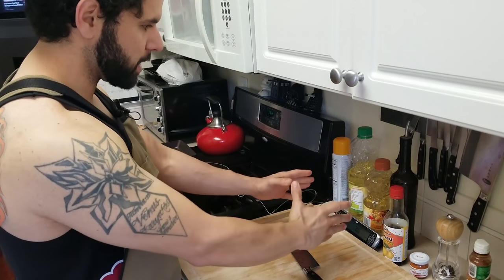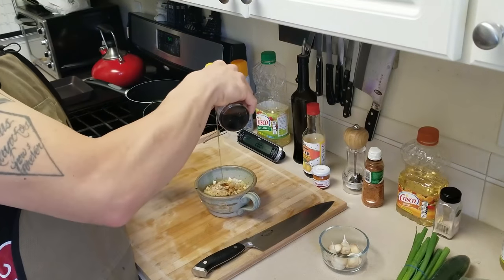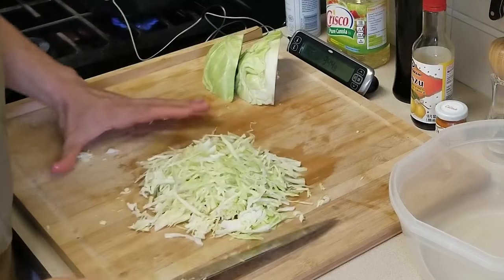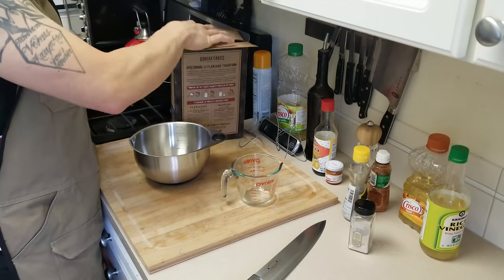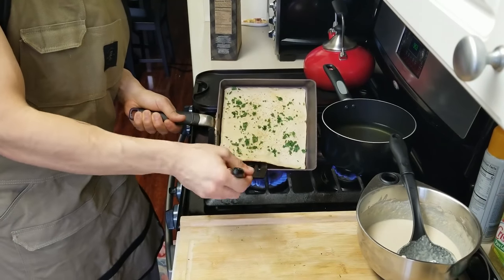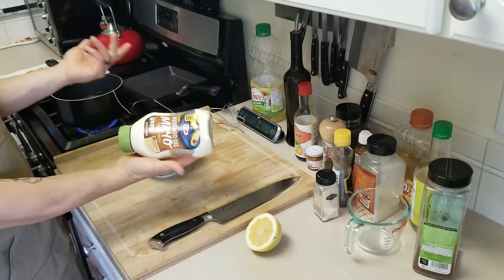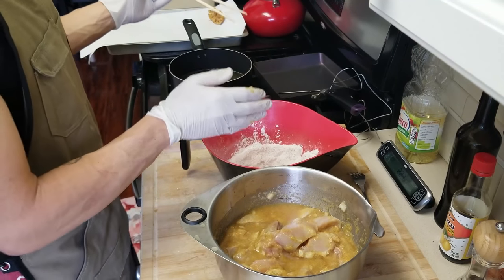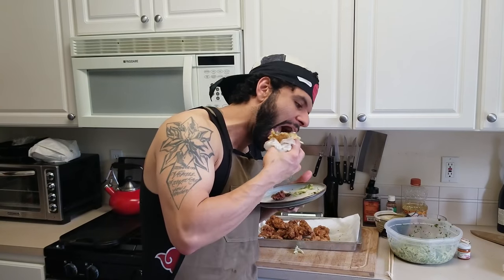Food Wars! KARAAGE WRAP. But better.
This. This Karaage Wrap has me WHIPPED! It is delicious. It is delightful. Most of all, its easy to make! Seriously everyone, give it a shot. It's not terribly expensive to make and with a little bit of love you can make a lot of people happy.

The marinade. The batter. The Sauce. The pancake.

I'm going to make this again. I will make it BETTER!

The Breading:

1.5 Cups AP Flour
1/2 Cup Potato Starch
2TBL Garlic Powder
1.5 TBL Chili Powder
2tsp sea Salt
1tsp Black Pepper

Marinade:

One Large Orange, skin removed
3oz Lemon Juice
6oz Ponzu
1/2 Large yellow onion, diced
1 clove garlic
1 tap sea salt
1 tsp black pepper
1tbl Sesame Oil

Blend until smooth in any blender, pour onto chicken to cover.

16oz Chicken Thigh, cut I to 1/2 inch cubes

Marinate over night.

Slaw:

1 - head of cabbage, shredded
1-  bunch cilantro, chopped
1 - bunch Green onions, sliced
1 - hot house cucumber, sliced
1- cup rice vinegar
1 tbl - garlic powder
1tsp - chili Powder
1tbl Sesame Oil
Salt and Pepper to taste
Toss the entire salad until completely coated

Pancake:

1.5 Cup Kodiak Pancake mix
1.5 Cups water
1 whole egg
1.5 tbl vegetable oil
1/2 bunch cilantro
1tbl salt
1tsp black pepper
1tbl Garlic Powder